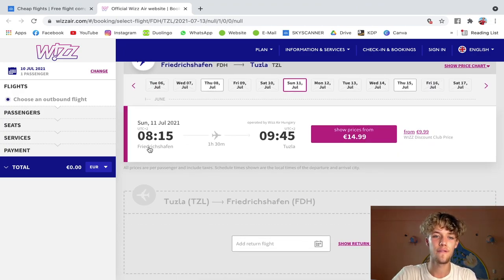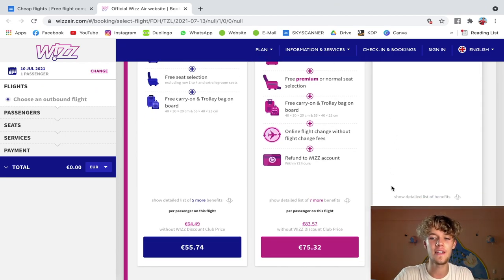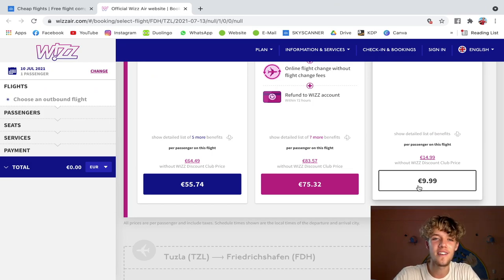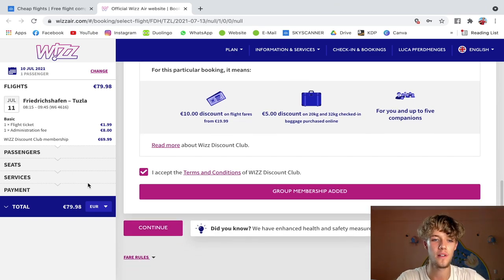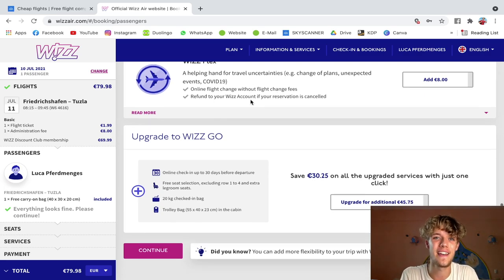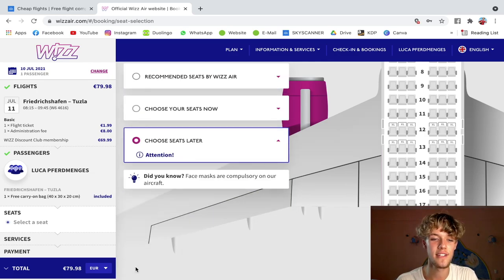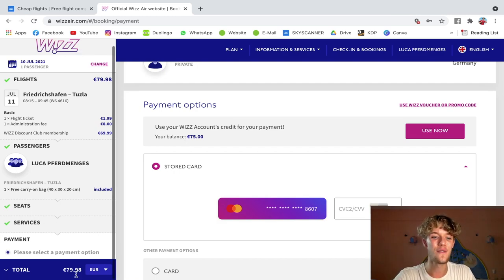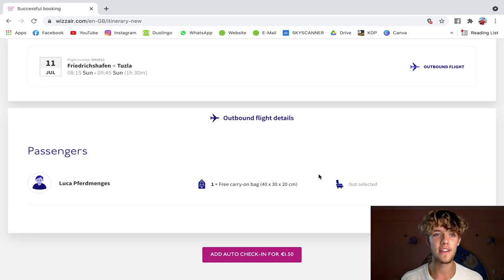How to book a flight with Wizz Air for 9,99€ | Booking process Step by Step (How to book a flight)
How to book a flight with Wizz Air? Today I will walk you through the booking process of a Wizz Air Flight Step by Step. I show you how to book the cheapest flight offer, how to avoid extra fees when booking a flight and what extras you actually need. Wizz Air is one of my favorite airlines and I fly with them all the time. If you fly more than 3 times a year with Wizz Air, the Wizz Discount Club might be an interesting choice for you. I also show you how to book the Wizz Discount Club.

MY WALLETS:

➣ Litecoin LTC: LVL91UKEj9QyLiBNz8vR7mCpbEVakfwxY2
➣ DOGE: DK3cg2AhtRHCHM63d85LB7Vs6ziXU5B722
➣ SAFEMOON: 0x950f1b78453A245C76e71b4d103D2E80B9c97f91
➣ Bitcoin BTC: bc1q95lmvt337yan6h3ml28cf8vs80zpua9wtufs8h
➣ DigiByte DGB: dgb1q8ywnp8d3x6jqs87rz8j7nfe6sxqtkj7n47jujc
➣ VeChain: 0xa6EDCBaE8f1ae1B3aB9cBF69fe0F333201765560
➣ ElonGate: 0x950f1b78453A245C76e71b4d103D2E80B9c97f91

Hi!
Luca